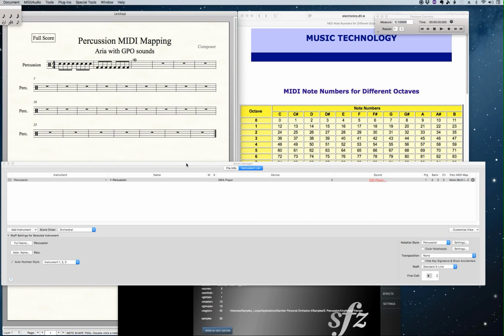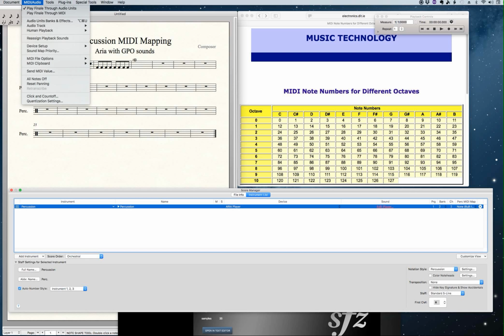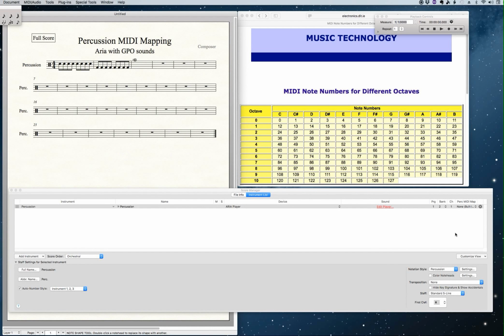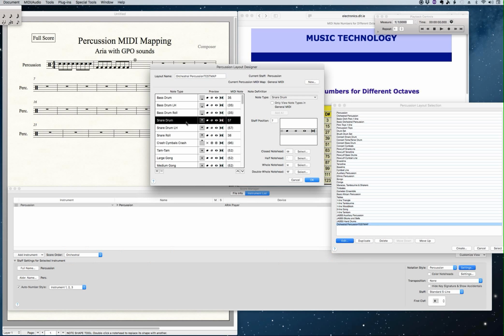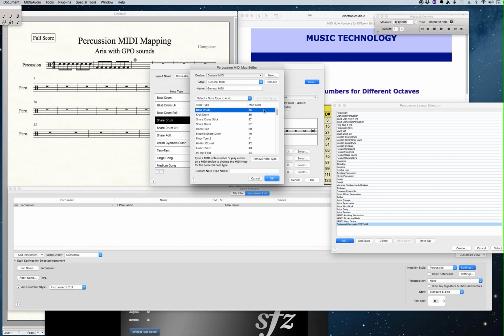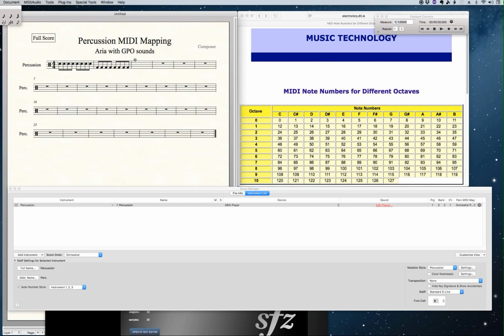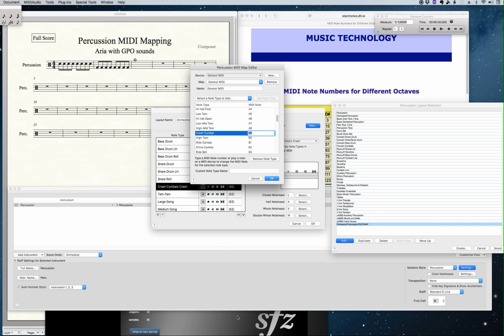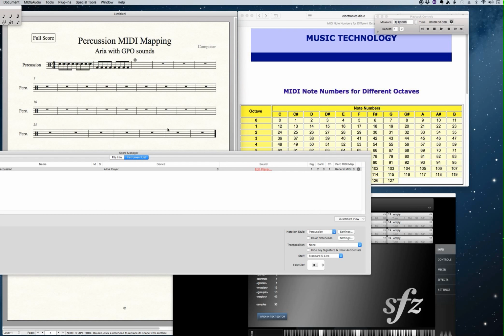Finale Percussion Mapping Tutorial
Using Finale and Garritan Personal Orchestra, Gerhard demonstrates modifying the percussion map for percussion instruments in a score.